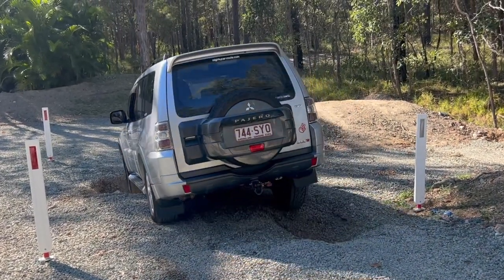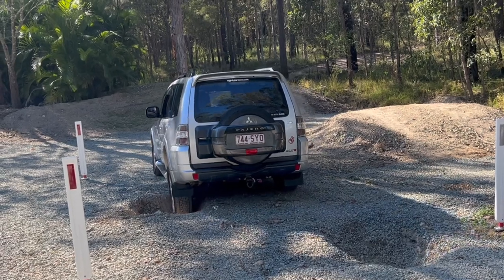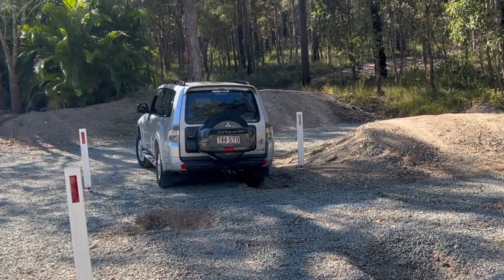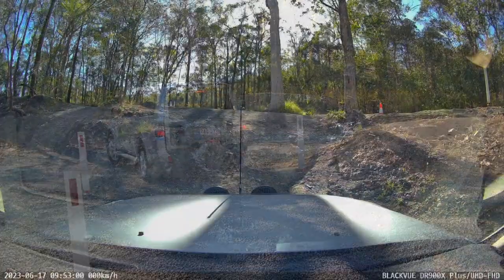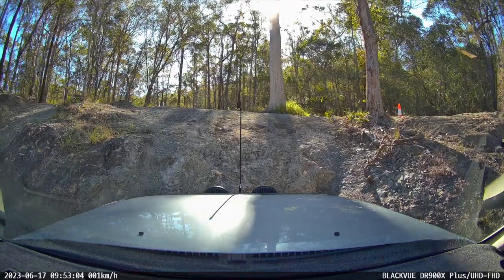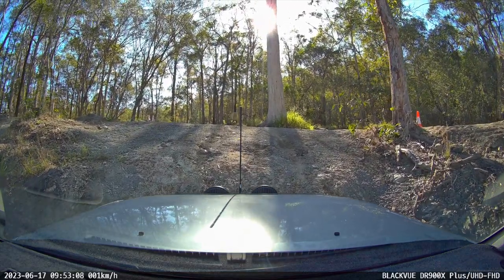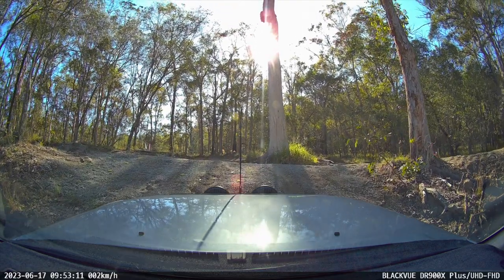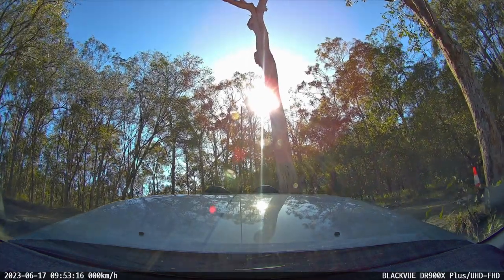RACQ 4x4 Training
RACQ 4x4 Training in my NW Pajero, June 17, 2023